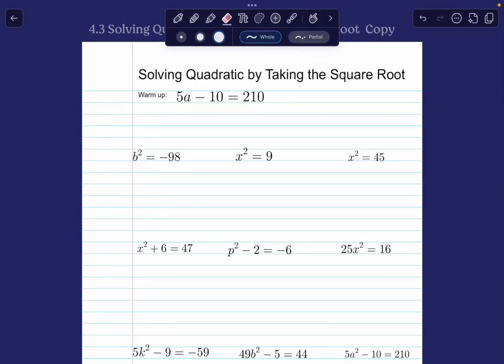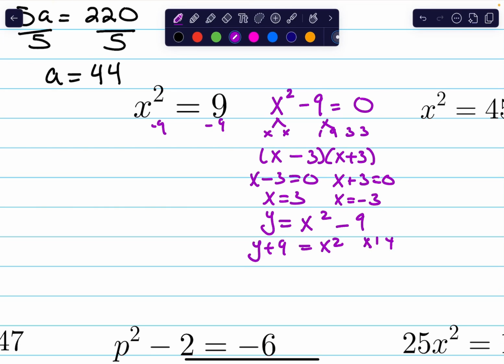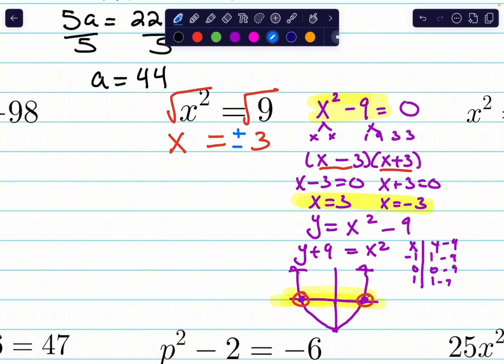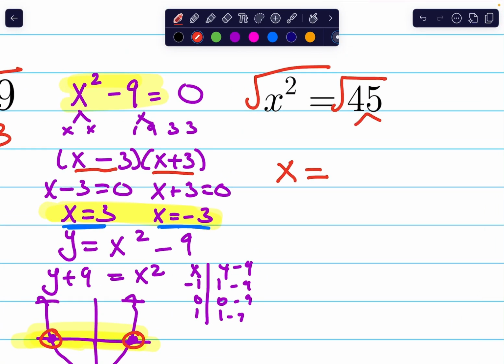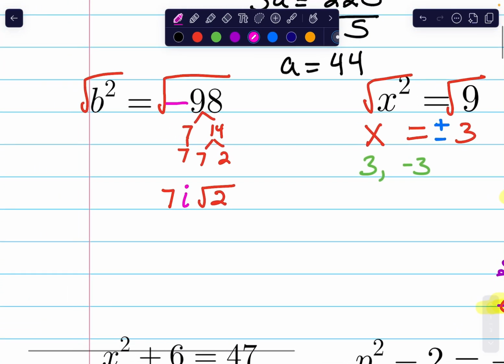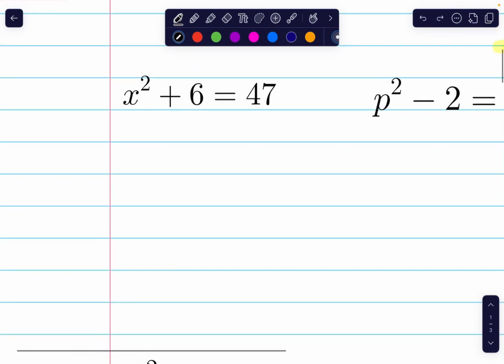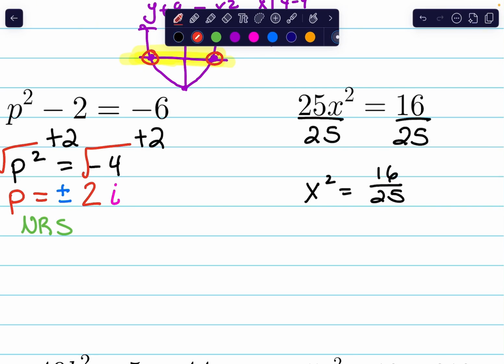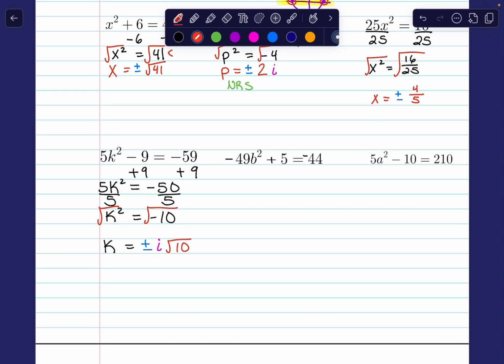Solve Quadratics by taking the square root of